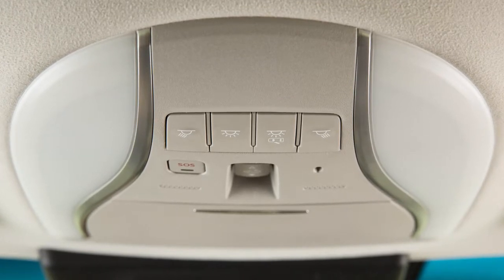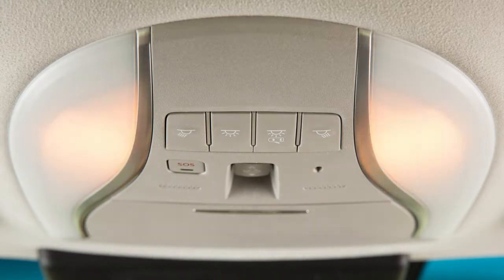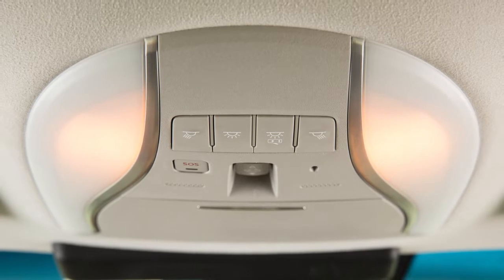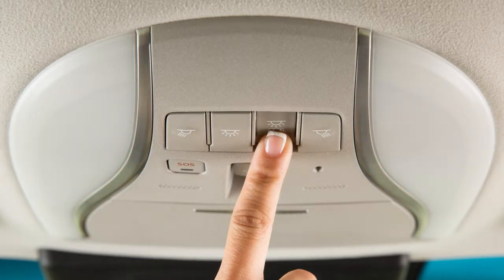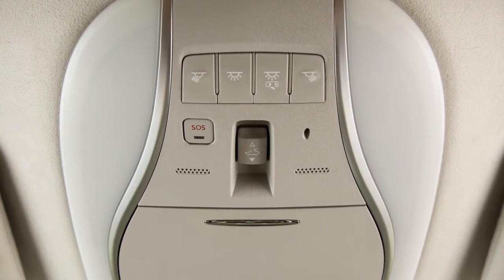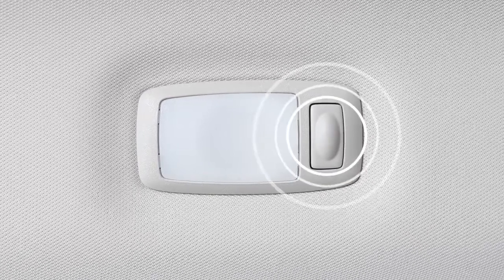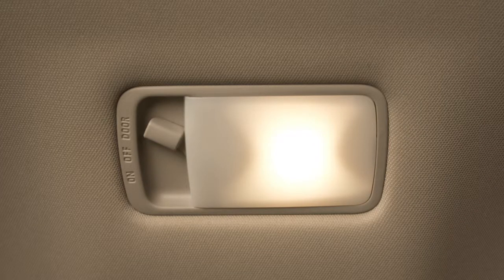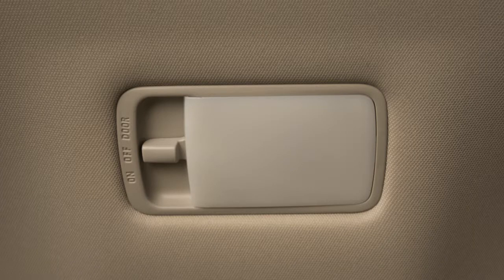2019 INFINITI QX60 - Interior Lights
Map lights are located above the rearview mirror. Press these switches to turn the corresponding map light on or off.

The Interior lights will automatically illuminate and remain on for a period of time when:
● The doors are unlocked by the Intelligent Key, mechanical key or door request switch while all doors are closed and the ignition is OFF, or
● The doors or liftgate are open.
● The switch is individually pushed.

When the ON switch is pushed, the interior lights will illuminate.

When the DOOR/OFF switch is pushed, the interior lights will not illuminate, unless individually pushed.

There is a console light located overhead. The console light will illuminate whenever the parking lights or headlights are turned on and can be adjusted with the instrument brightness control.

The rear personal lights can be turned on or off by pressing this button.

This switch controls the light in the cargo area of the vehicle. When this switch is in the ON position, the cargo light illuminates and remains on. If the switch is moved to the DOOR position, the cargo light illuminates and will remain on as long as the liftgate is open. When the switch is in the OFF position, the cargo light will remain off regardless of liftgate position.